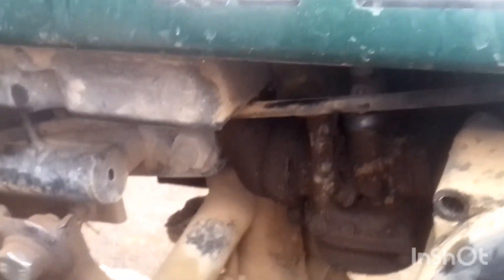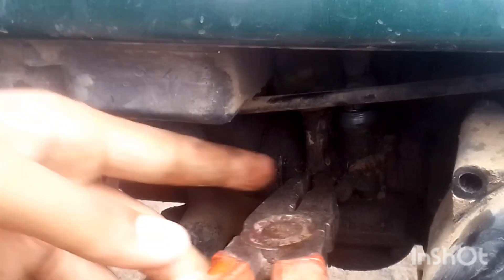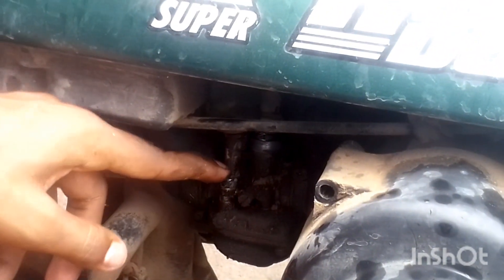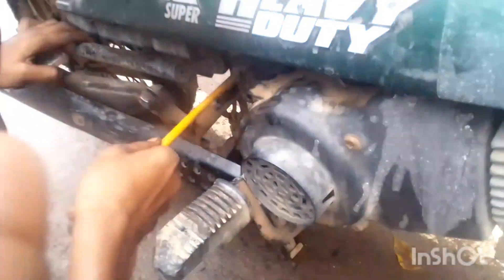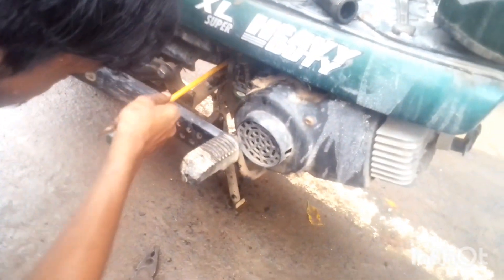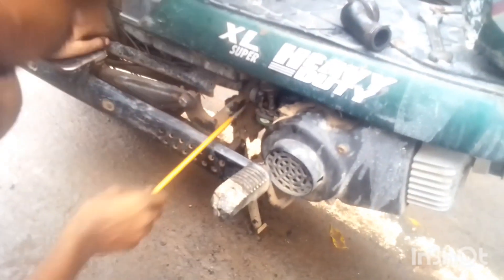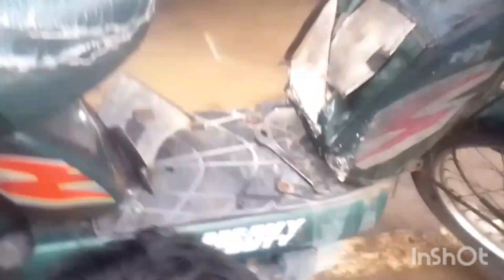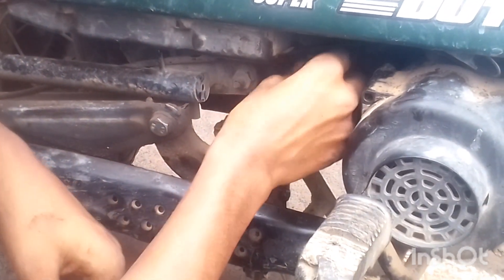two wheeler repair carpet problem que Les mechanic carpet parts